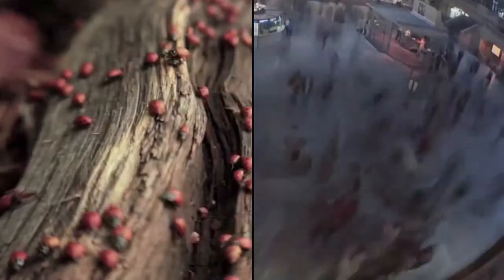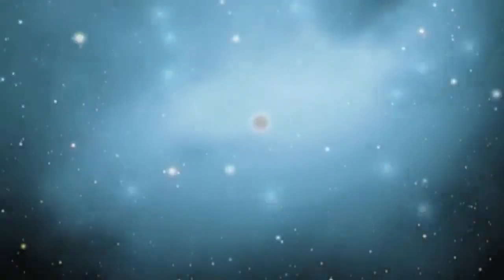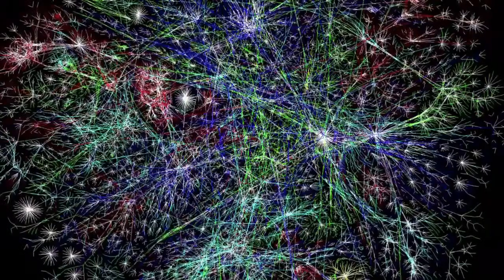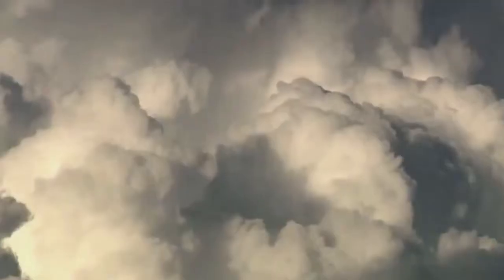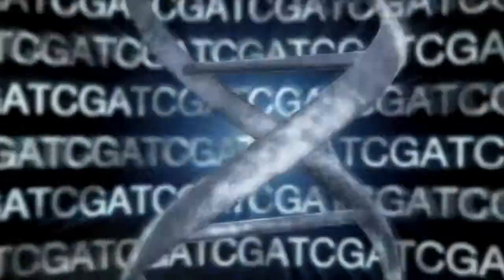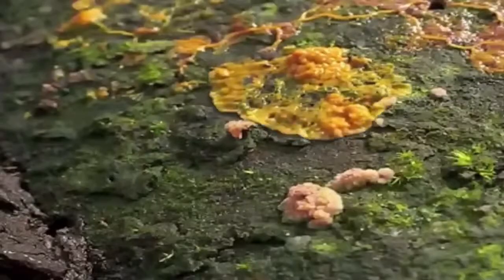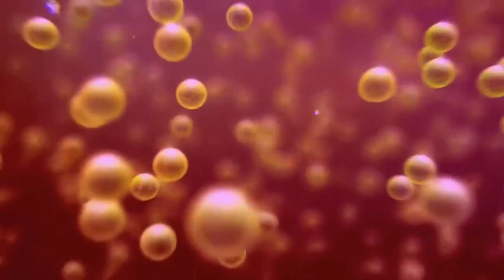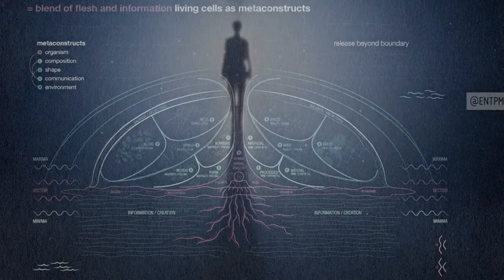Jason Silva Beautiful Stuff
Jason Silva